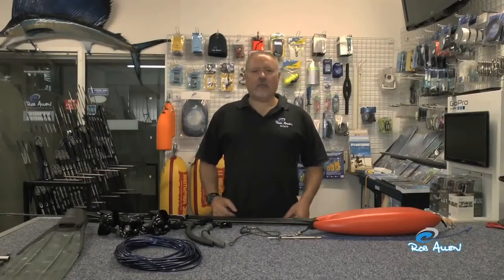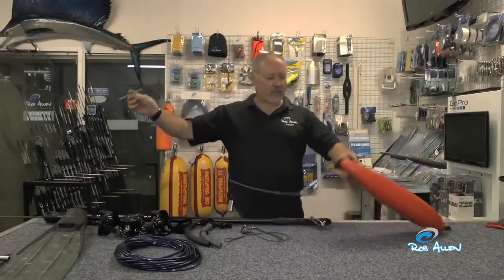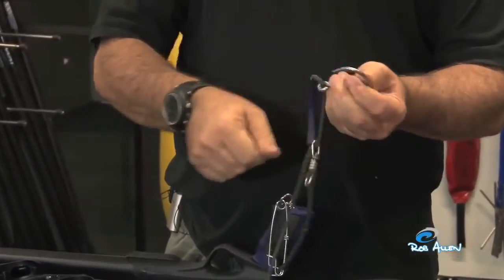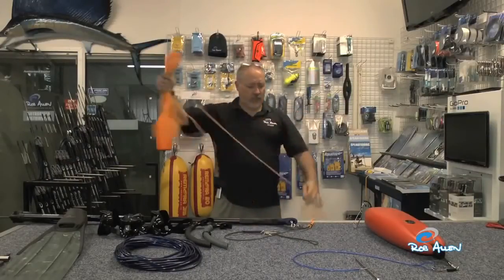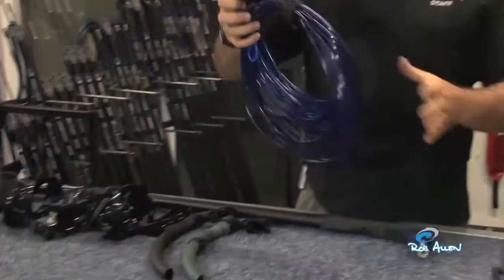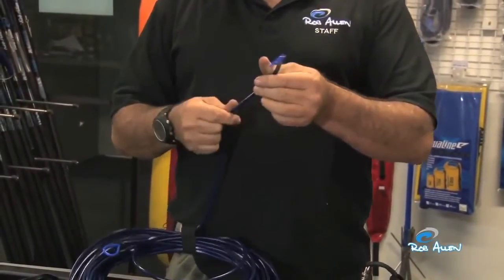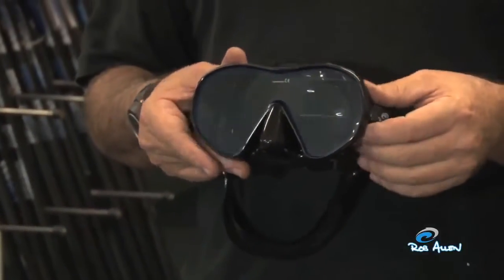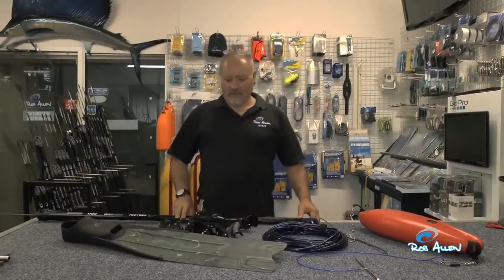Como ligar a boia ao arbalete.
Modo corretar de ligar a boia, ao arbalete